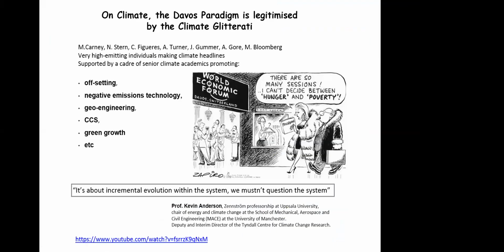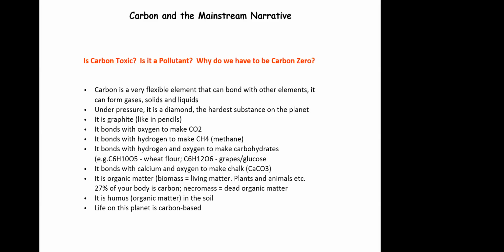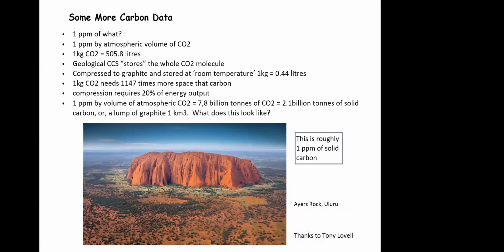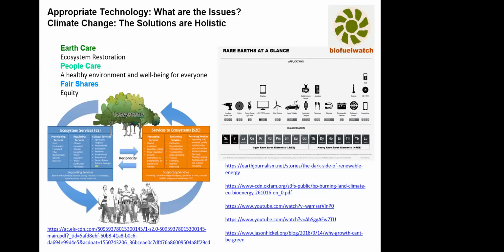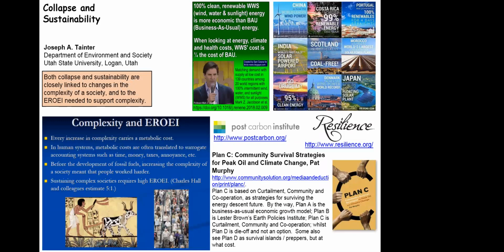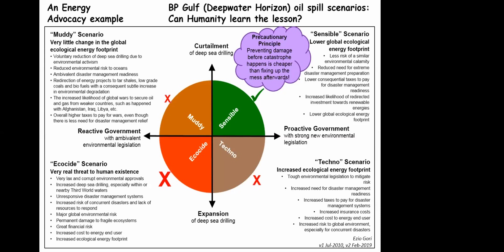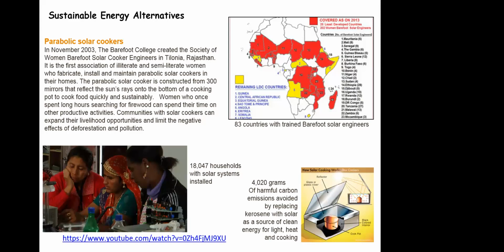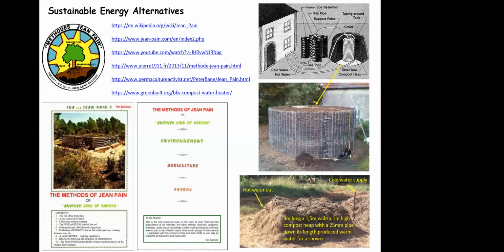Gaia Education - Ecological Dimension Module 4 2019